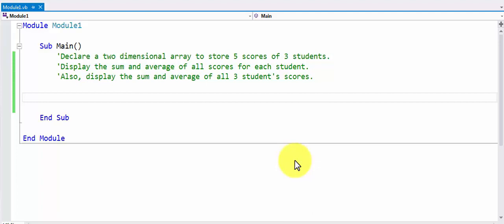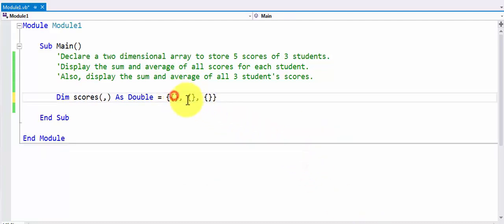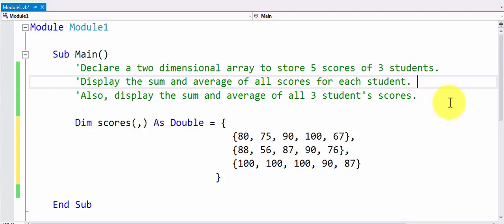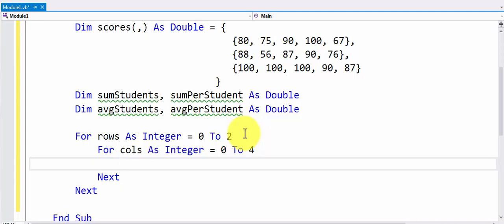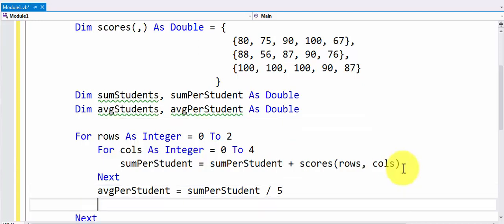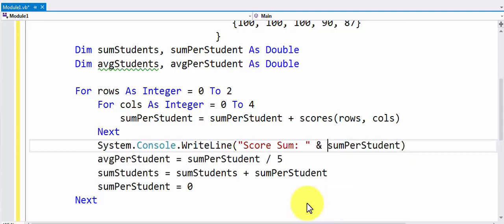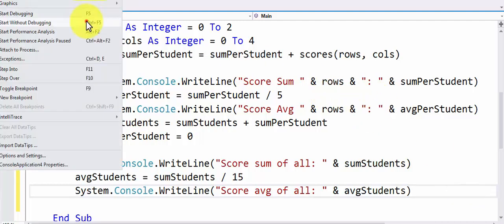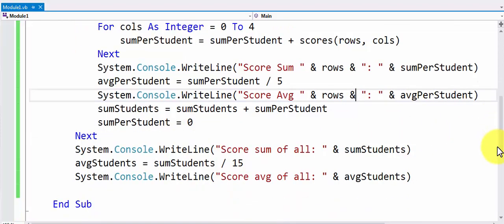Visual Basic - Multidimensional Arrays